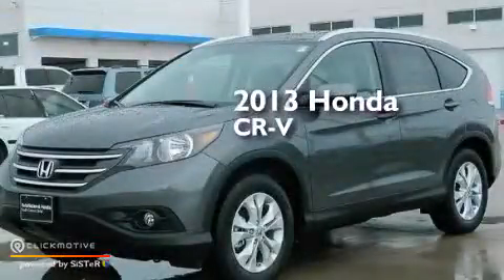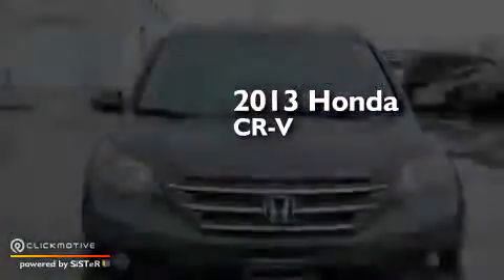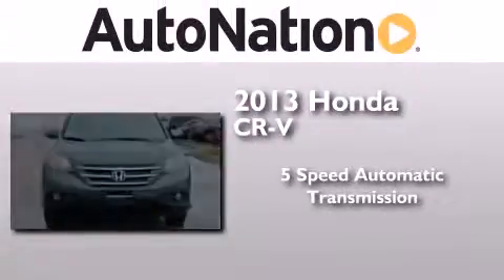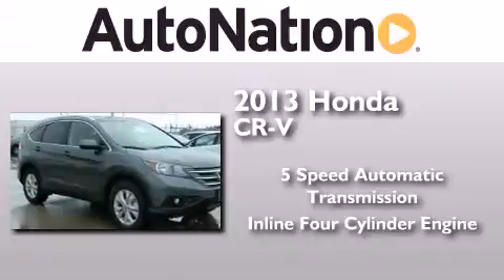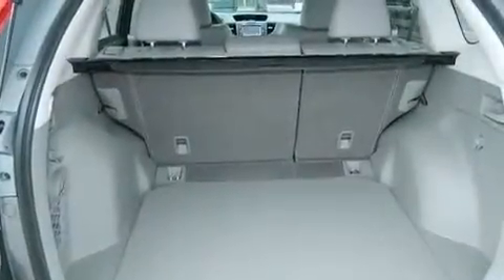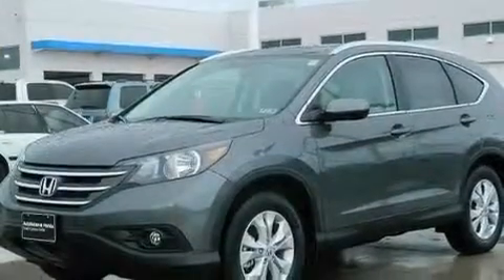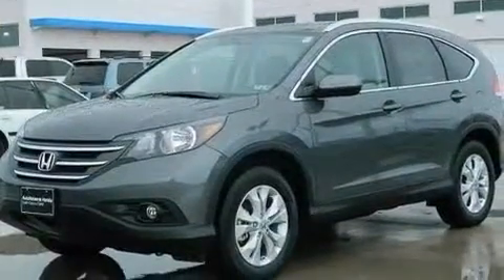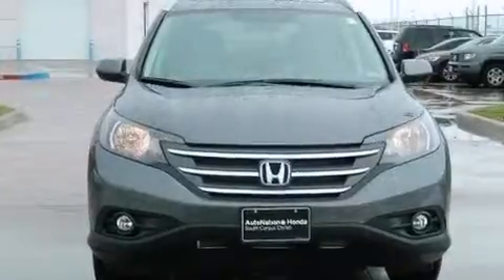2013 Honda CR-V Corpus Christi TX 78415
We have been honored to serve the Corpus Christi TX area , we promise that your experience at our dealership will exceed your expectations ! Year : 2013 Make : Honda Model : CR-V Engine : Gas I4 2.4L/144 Trans . : Automatic Exterior : Polished Metal Metallic Miles : 175 Interior : Gray Champion Honda 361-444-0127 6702 South Padre Island Drive Corpus Christi , TX 78412